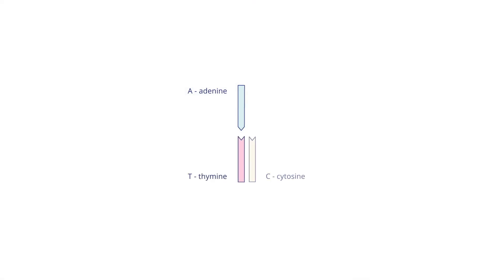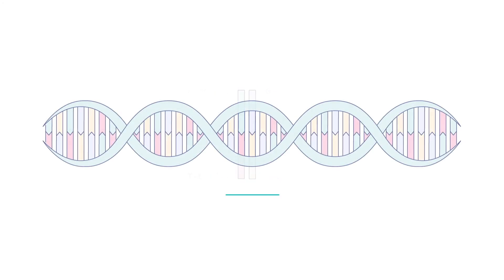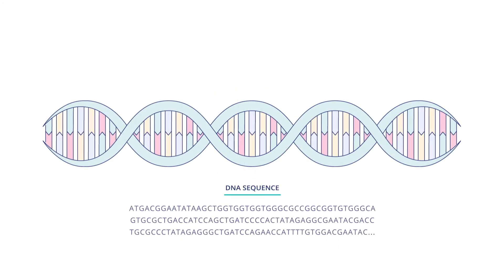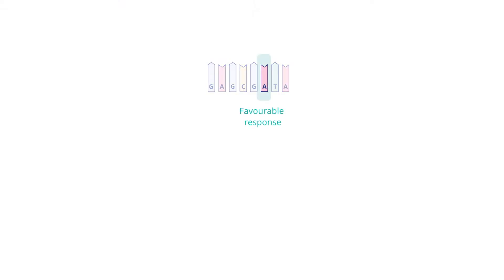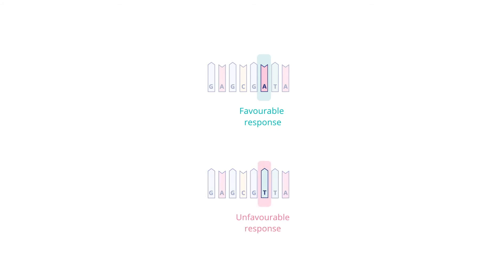ASK OUR EXPERT: How do you get information about my DNA?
Do you know what genes are? Chromosomes? Nucleotides?
Pedro, our data science expert, is here to explain all that and much more.
He will explain what genes are, what they can reveal, and how GenePlanet can find this information!